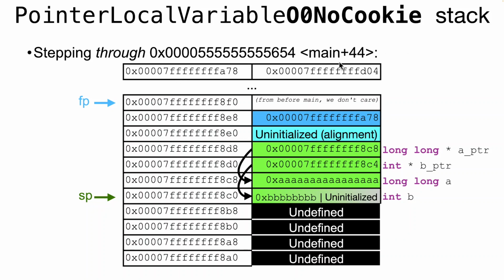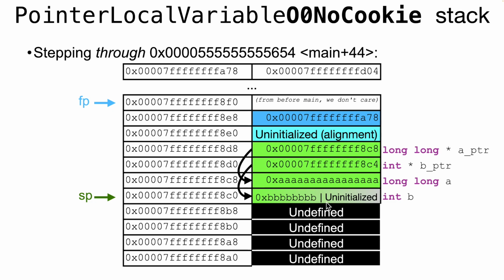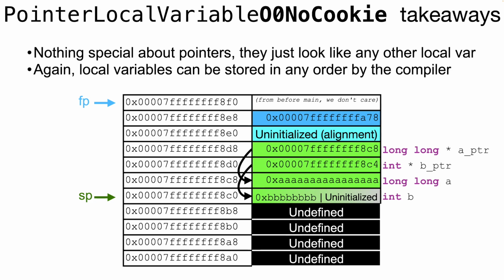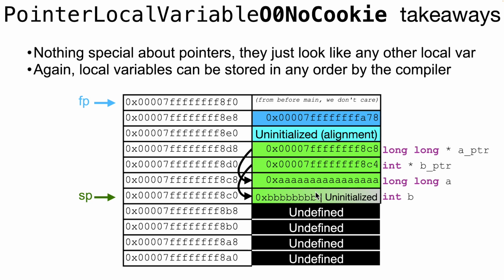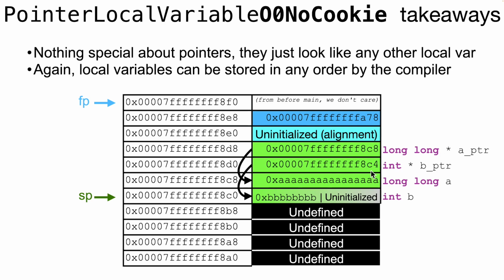Arch1005: RISC-V Assembly 04 Local Variables 08 PointerLocalVariable.c 2